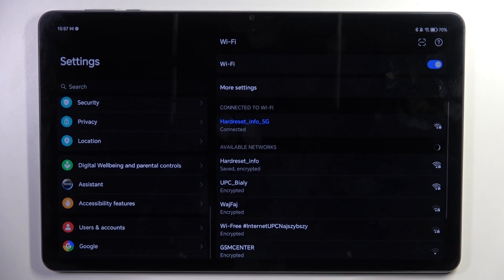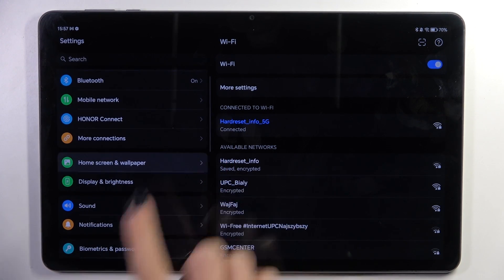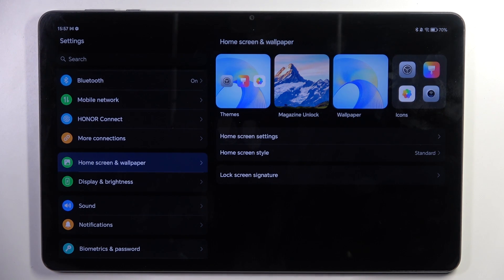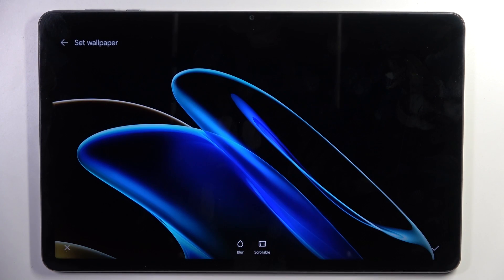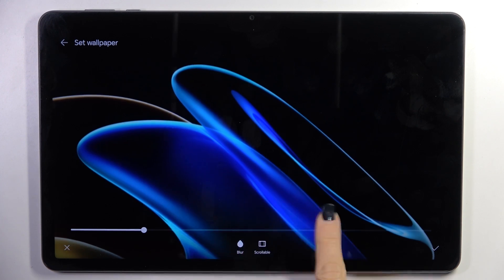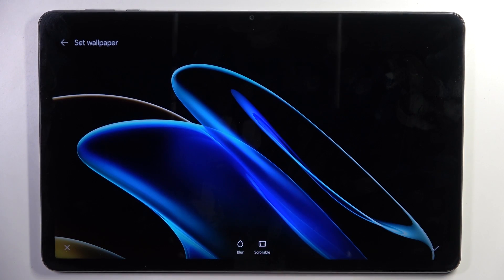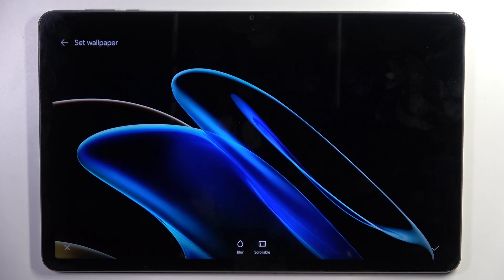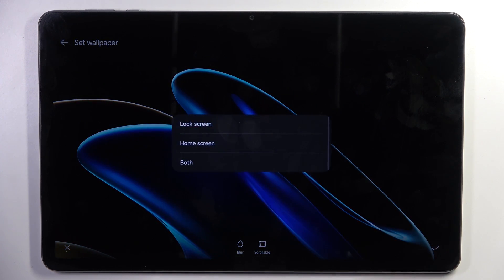How to Change Wallpaper in Honor Pad X9 – Change Home Screen Wallpaper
Hi there! Have you ever been wondering how you can change wallpaper on your Honor Pad X9? In today's video we're going to show you how you can change wallpaper on your Honor Pad X9 just in a couple of simple steps. With this feature you can make your Honor Pad X9 more unique and personalized. So if you wish to learn how you can change wallpaper on your Honor Pad X9, all you need to do is just watch this short video to the end, follow the instructions provided by our specialist and try to perform this operation yourself on your Honor Pad X9.

How to Set Up wallpaper in Honor Pad X9? How to Change Wallpaper in Honor Pad X9? How to find wallpaper gallery in Honor Pad X9? How to refresh display in Honor Pad X9? How to change Lock Screen in Honor Pad X9?